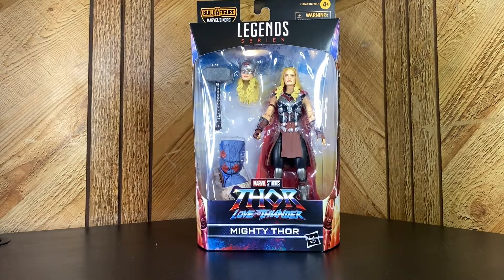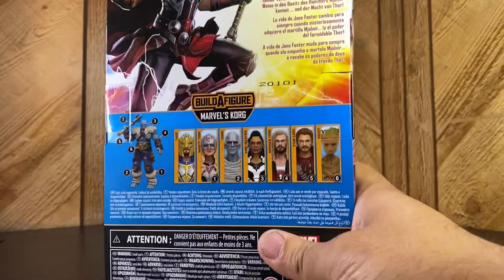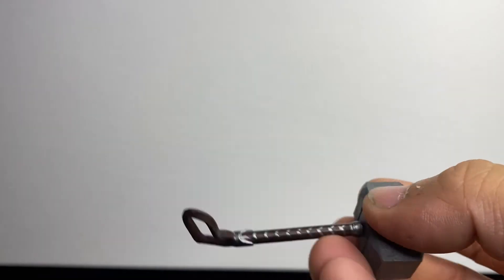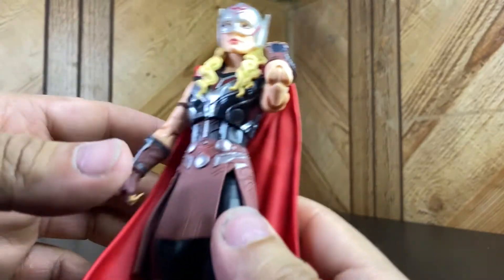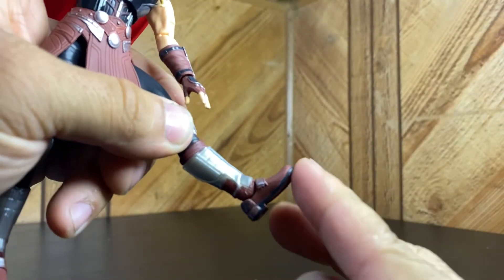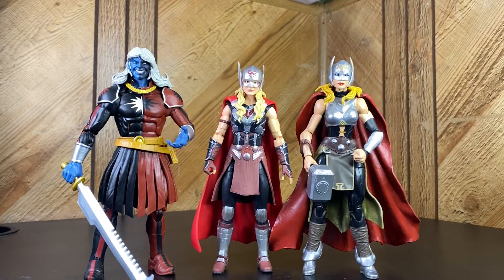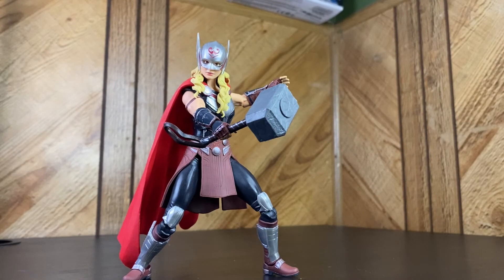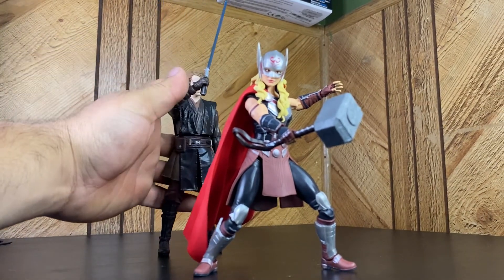Marvel Legends Mighty Thor (Love and Thunder) Action Review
I’m not gonna lie. Not a lot of effort went into this video. I just really wanted to open the figure okay. Plus I had to leave to work right after. So yeah I hope you guys don’t hate me for this one. Low energy! It’s a Friday cmon relax homie.

Please go hit up the Instagram! More action figure photos! Comment on your favorite pictures maybe?  Idk @thenintendrone